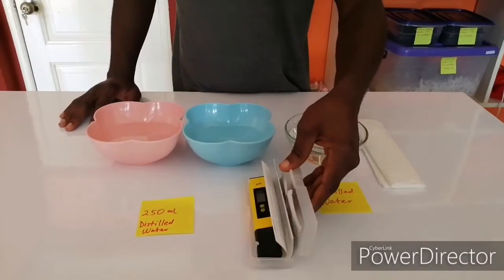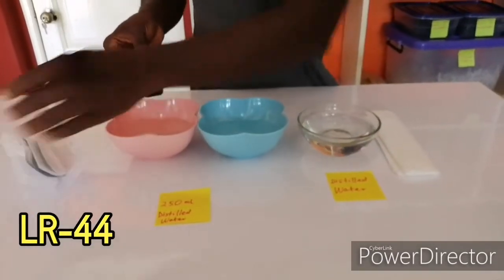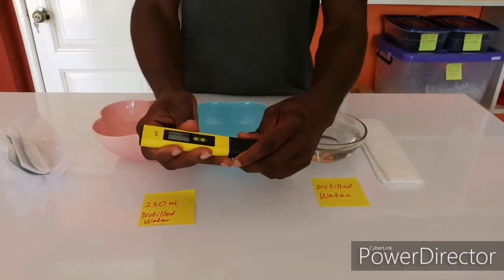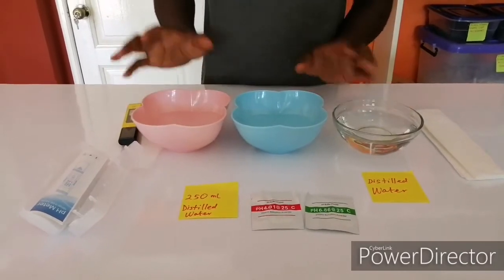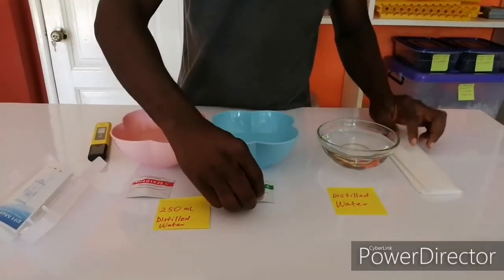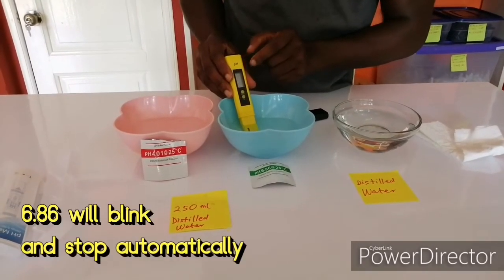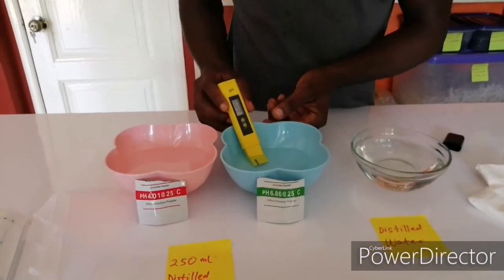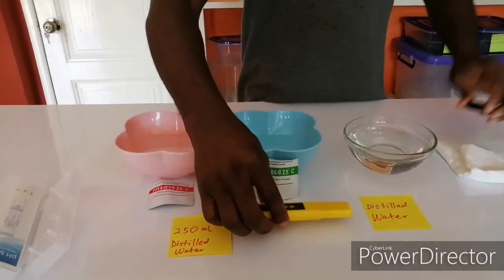How to calibrate ph meter easily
Ph meter..
Buffer powder...
LR44 cell...